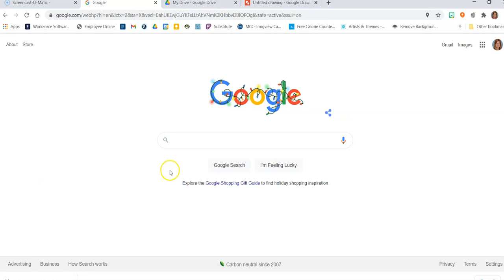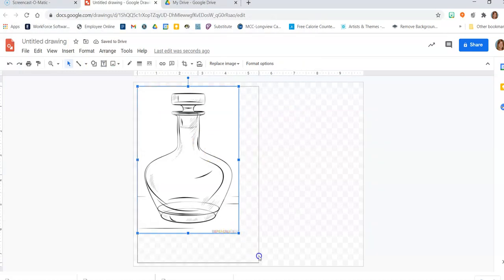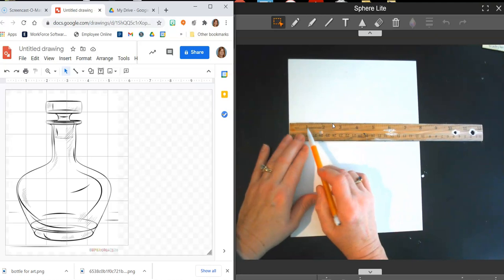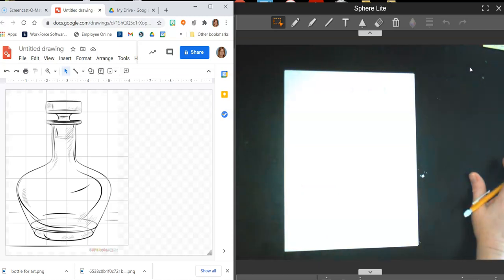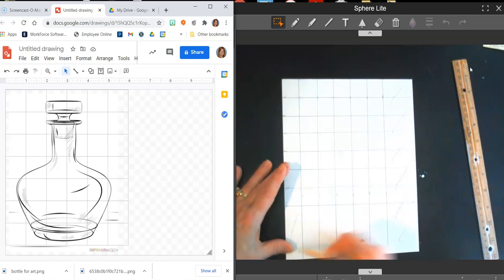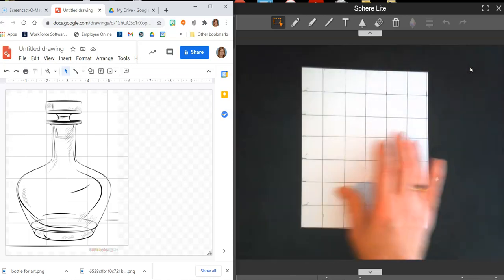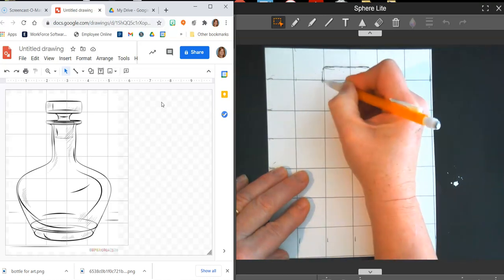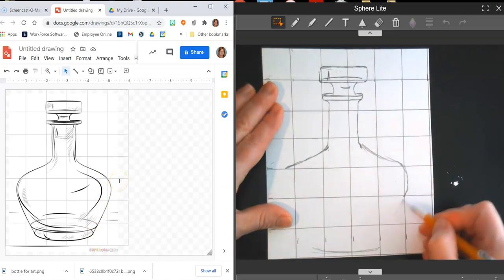Drawing from a Grid